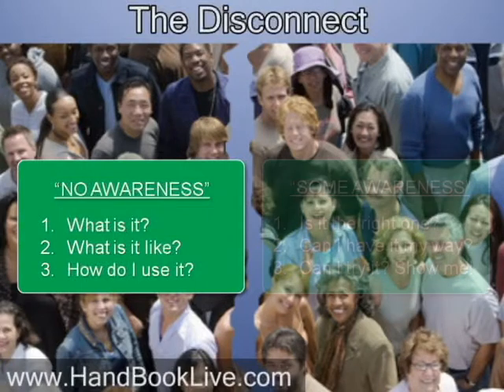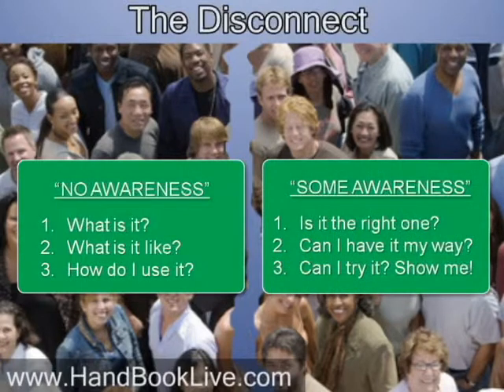2: HandBookLive - Problems with Online Video Marketing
In-your-face aka "interruption based marketing" and poor organization of content are 2 obvious issues. The bigger issue is the disconnect in how consumers have been communicated and marketed to with video using the same old advertising methods in a "one size fits all" approach. This approach does not respect where the individual is coming from, their current state of awareness.